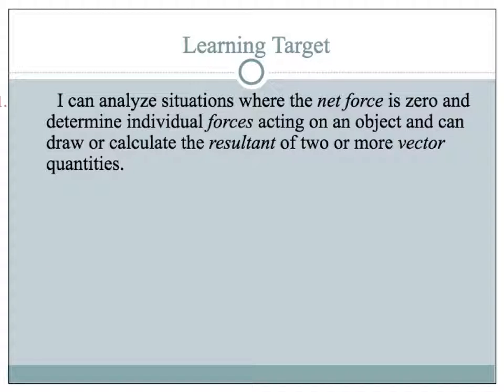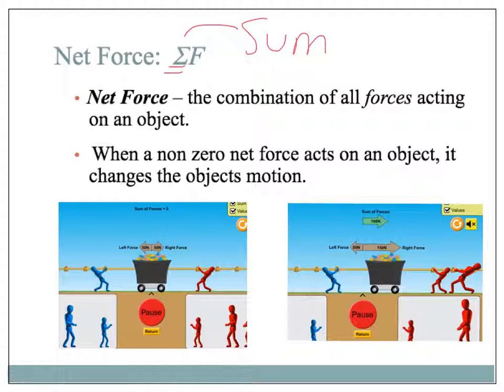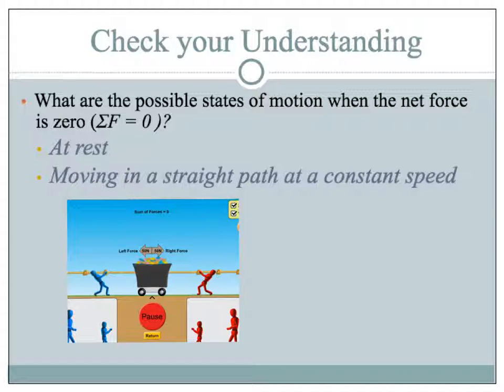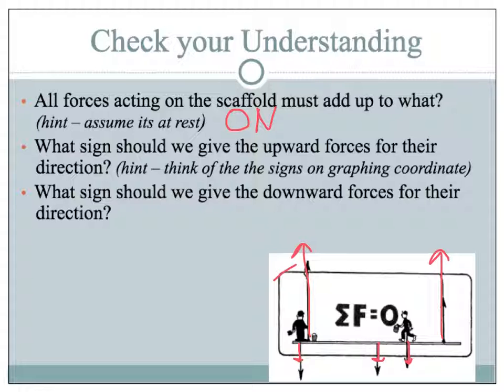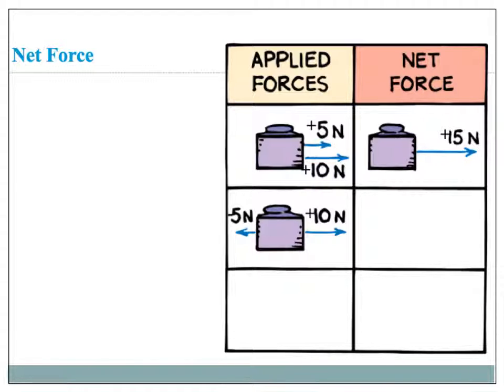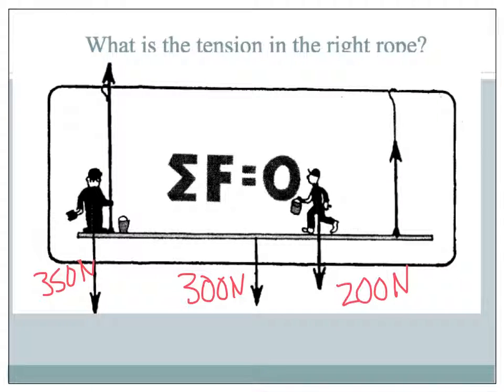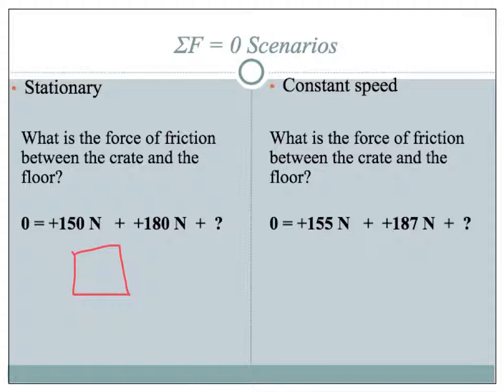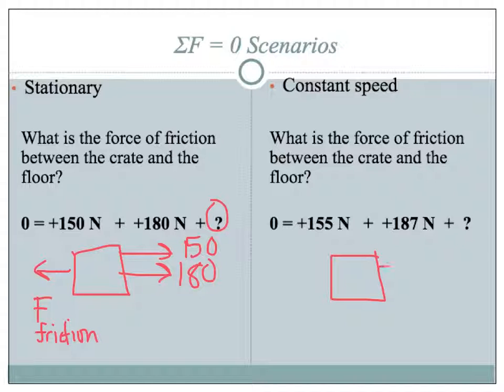Unit 1target 1